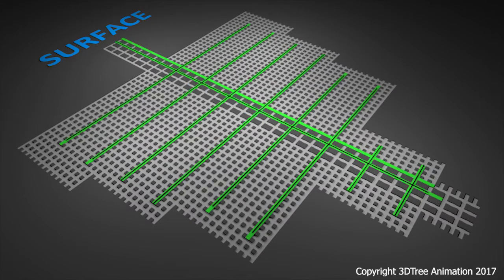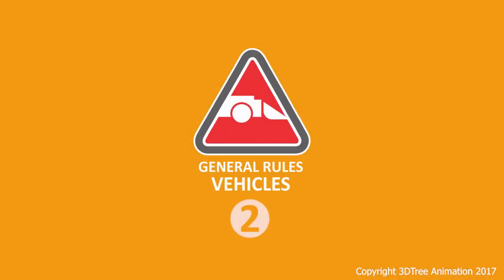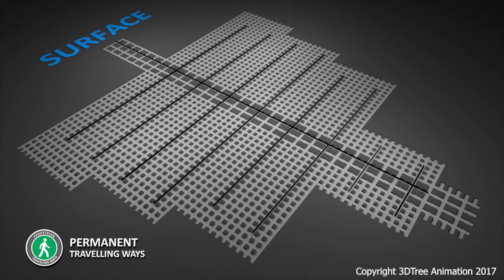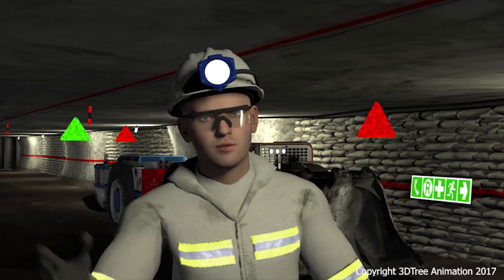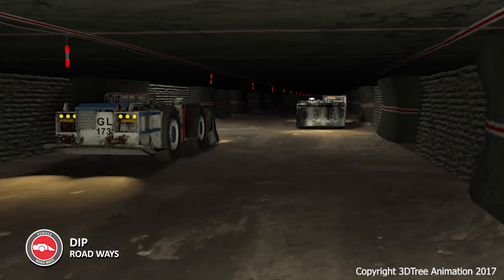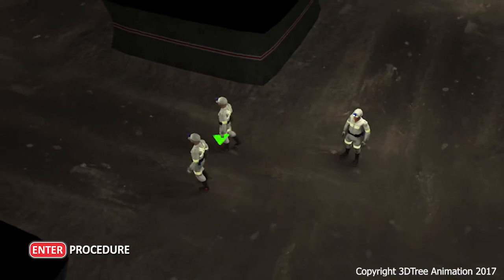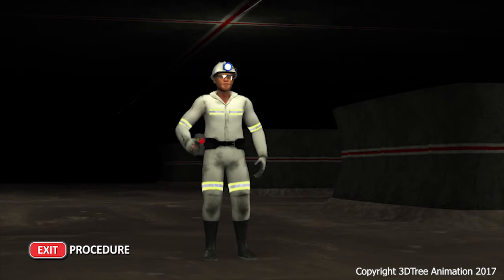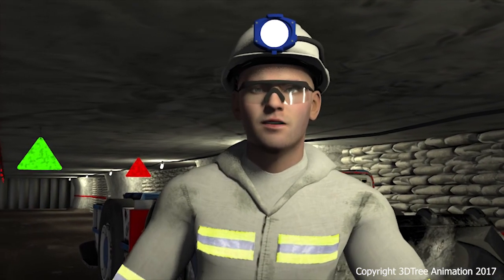Thorncliffe Road demarcation standards March 2018